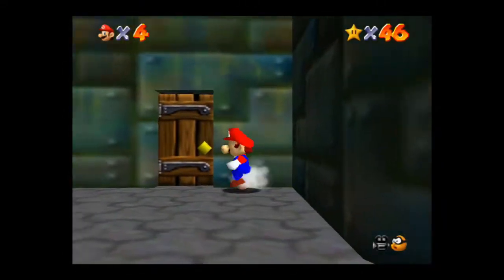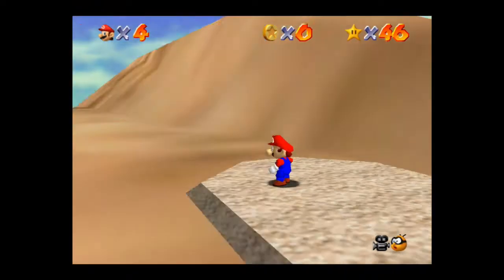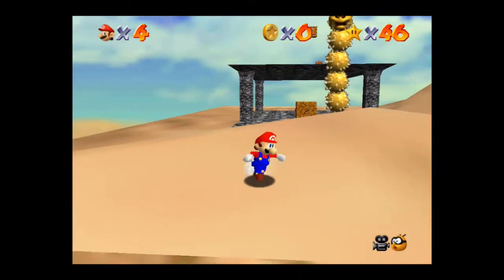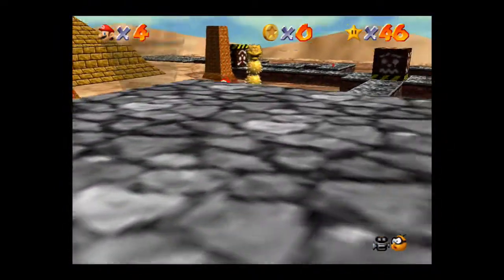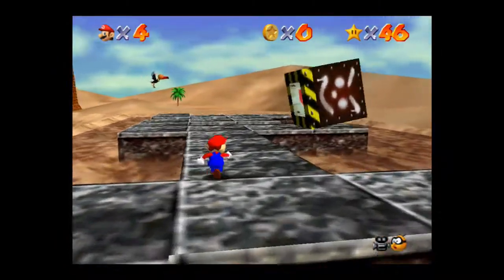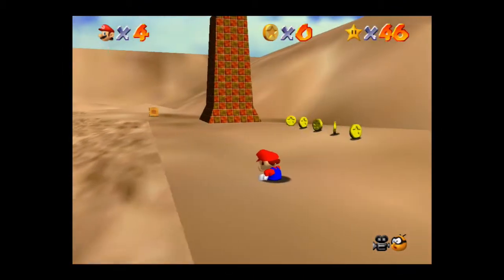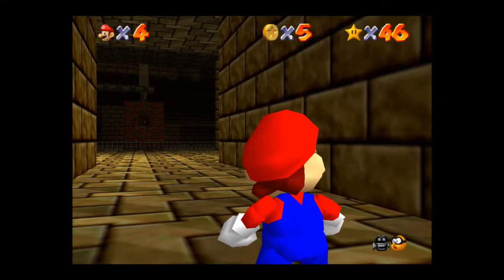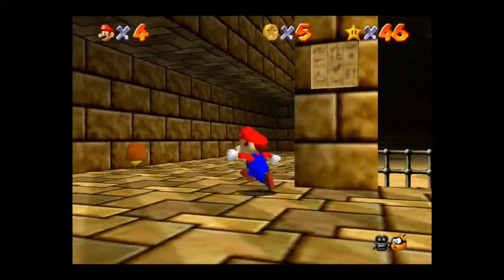Shifting Sand Land Star 6 (Episode 28) - Super Mario 64 Gameplay Walkthrough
In this episode of GradyGames’ playthrough of Super Mario 64:
Mario returns to Shifting Sand Land to collect five hard to reach gold coins to solve the pyramid's puzzle to obtain the "Pyramic Puzzle" Power Star.

SUPER MARIO 64 DESCRIPTION
Super Mario 64 is a 1996 platform game for the Nintendo 64 and the first in the Super Mario series to feature 3D gameplay. As Mario, the player explores Princess Peach's castle and must rescue her from Bowser. Super Mario 64 features open-world playability, degrees of freedom through all three axes in space, and relatively large areas which are composed primarily of true 3D polygons as opposed to only two-dimensional (2D) sprites. It emphasizes exploration within vast worlds, which require the player to complete various missions in addition to the occasional linear obstacle courses (as in traditional platform games). It preserves many gameplay elements and characters of earlier Mario games as well as the visual style.

Producer/director and Mario creator Shigeru Miyamoto conceived a 3D Mario game during the production of Star Fox (1993). Super Mario 64's development, handled by Nintendo Entertainment Analysis & Development, lasted approximately three years; one was spent on designing, the next two on direct work. The visuals were created using the Nichimen N-World toolkit, with Miyamoto aiming to include more details than earlier games. The score was composed by Koji Kondo. A multiplayer mode featuring Mario's brother Luigi was cut, and rumors spread of his inclusion as a hidden character. Along with Pilotwings 64, Super Mario 64 was one of the launch games for the Nintendo 64. Nintendo released it in Japan on June 23, 1996, and later in North America, Europe, and Australia.

Super Mario 64 is acclaimed as one of the greatest video games of all time, and was the first game to receive a perfect score from Edge magazine. Reviewers praised its ambition, visuals, gameplay, and music, although they criticized its unreliable camera system. It is the Nintendo 64's bestseller, with more than eleven million copies sold by 2003. It left a lasting impression on the field of 3D game design, featuring a dynamic camera system and 360-degree analog control, and established a new archetype for the 3D genre, much as Super Mario Bros. did for 2D side-scrolling platformers. Numerous developers have cited Super Mario 64 as an influence. It was remade as Super Mario 64 DS for the Nintendo DS in 2004, and it has been ported to other Nintendo consoles.

SUPER MARIO 64 GAME INFORMATION
Name: Super Mario 64
Developer: Nintendo Entertainment Analysis & Development
Publisher: Nintendo
Director: Shigeru Miyamoto
Producer: Shigeru Miyamoto
Composer: Koji Kondo
Platforms: Nintendo 64, Nintendo DS (as a remake), Nintendo Switch (as part of Super Mario 3D All-Stars)
Release Dates: June 23, 1996 (Japan), September 29, 1996 (North America), March 1, 1997 (Europe)

SUPER MARIO 3D ALL-STARS DESCRIPTION
Super Mario 3D All-Stars[b] is a 2020 compilation of 3D platform games for the Nintendo Switch. It commemorates the 35th anniversary of Nintendo's Super Mario franchise, with high-definition ports of Super Mario 64 (1996), Super Mario Sunshine (2002), and Super Mario Galaxy (2007).

The compilation was released on September 18, 2020. It received positive reviews, with praise directed towards its technical improvements, controls, and the games themselves, but criticism for its presentation, lack of additional content, time-limited release, and the absence of Super Mario Galaxy 2 (2010).

SUPER MARIO 3D ALL-STARS GAME INFORMATION
Name: Super Mario 3D All-Stars
Developer: Nintendo
Publisher: Nintendo
Producer: Kenta Motokura
Platforms: Nintendo Switch